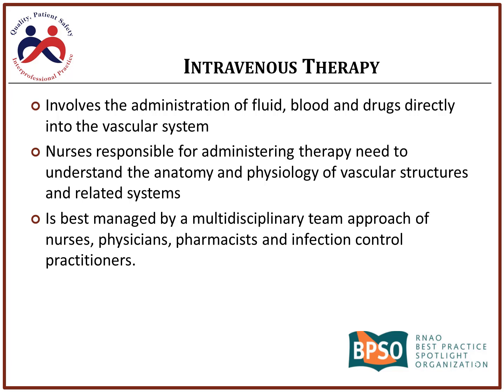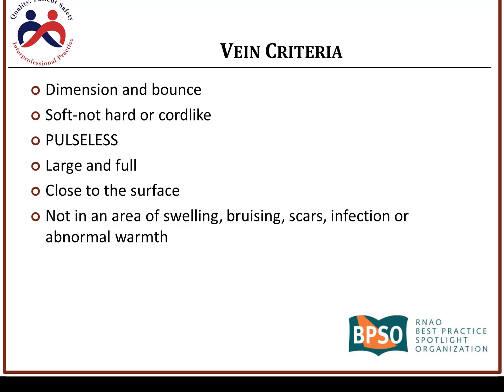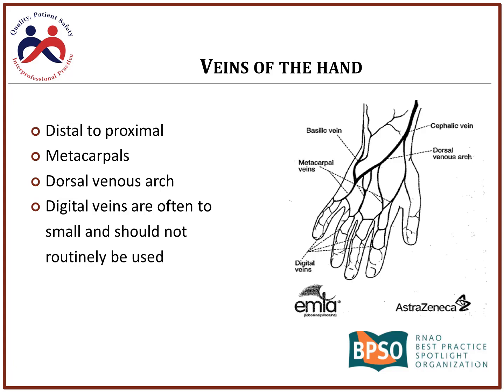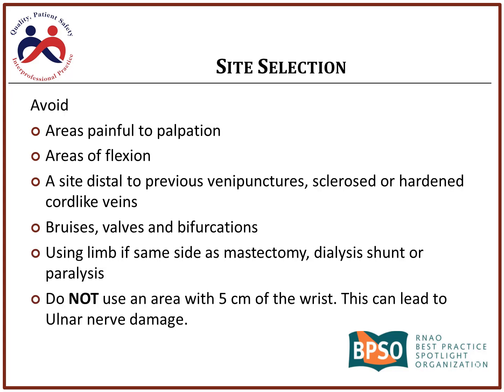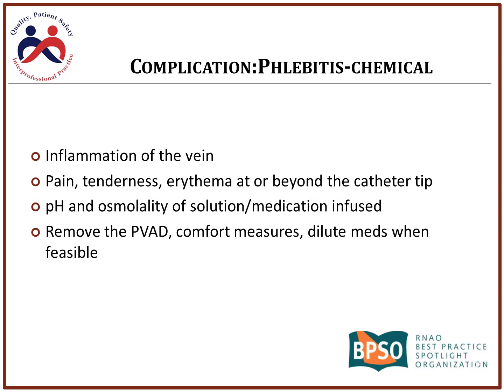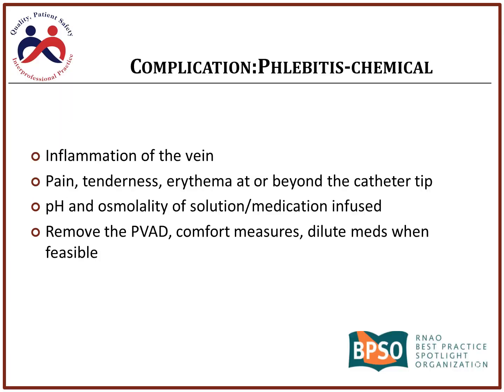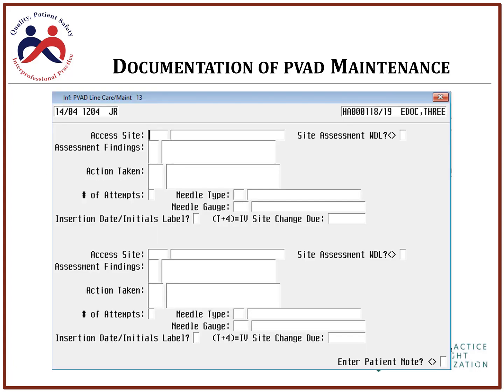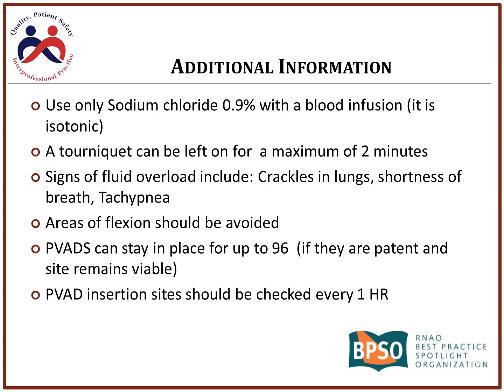IV Initiation - Theory April 14, 2020